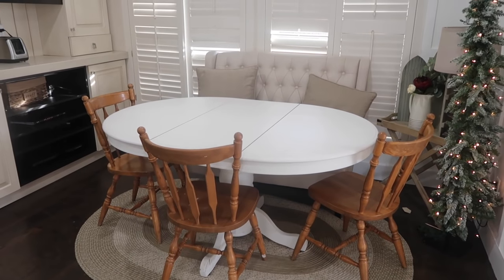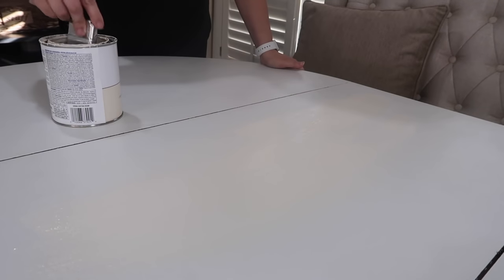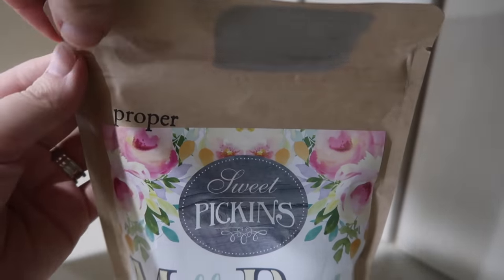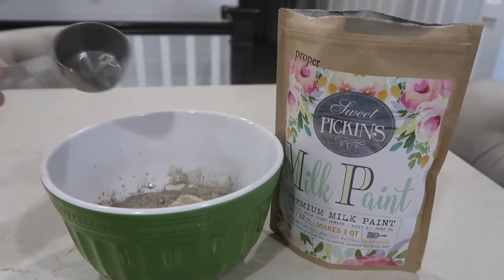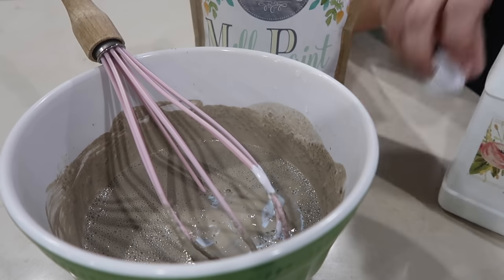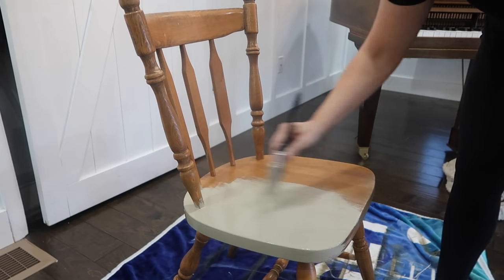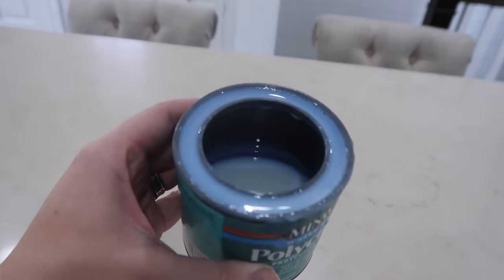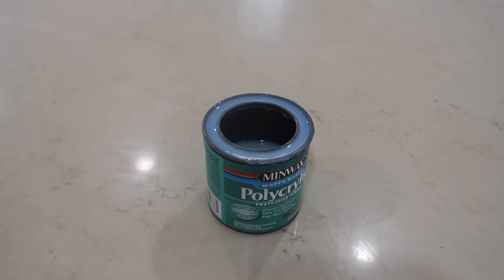Milk Paint & Chalk Paint tutorial | Thrifted Dining Room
Chiffon Cream Chalk Paint: (Best deal if you purchase at Ace Hardware for $9!)

Top coat: Minwax Polycrylic Water base - finish Satin
(pick up at any hardware store)

We are an ADVENTUROUS family of 6 who lost our son to SIDS in 2014. Our biggest regret was not having family videos of him when he was here and is why we started doing daily vlogs!

Thomas is a 2X North American Champion in his kick-boxing career and Ashley loves to share her creativity through DIY's and other budget friendly projects.

Together we have 6 year old Identical twins- Simon & Cohen.
Our son Miloh was born 12/12/13 and passed away 5/20/14.
We were blessed with our Rainbow baby (and 4th son) Ezrah this year on 03/02/17 and we have loved sharing our every day journey with our followers and are looking forward to where this journey takes us!